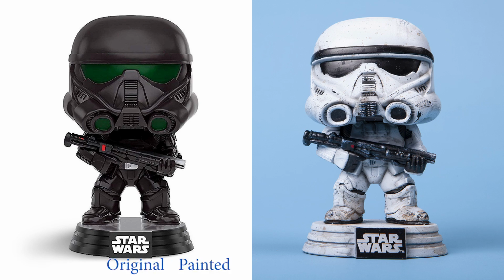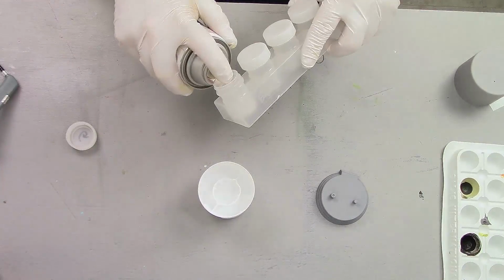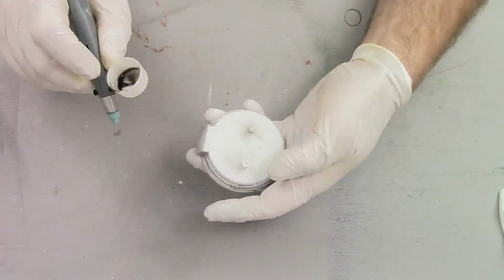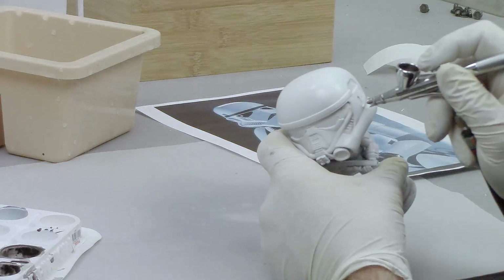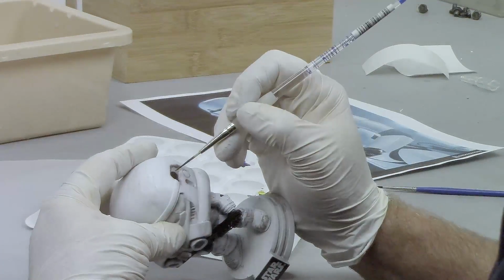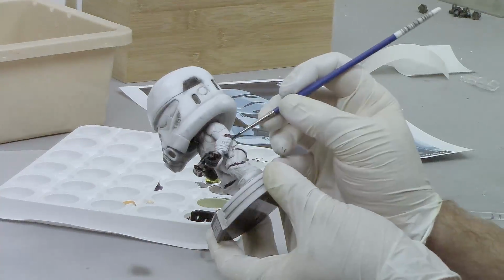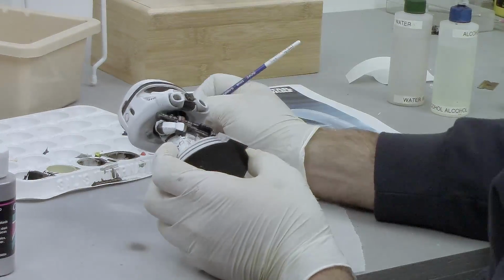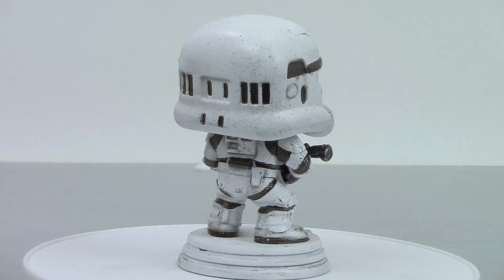Repainting a Pop! Death Trooper Bobble Head Figure.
Hello and welcome! In this video I'm repainting a Pop! bobble head figure. It's a project for a friend who really wanted a white storm trooper but couldn't find one. He decided on the death trooper version and asked me to paint it. Enjoy!